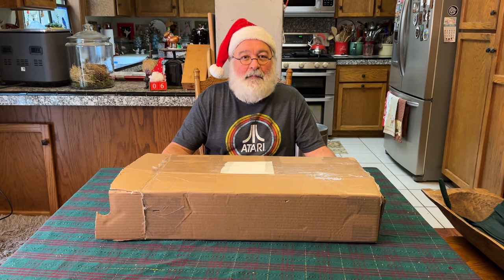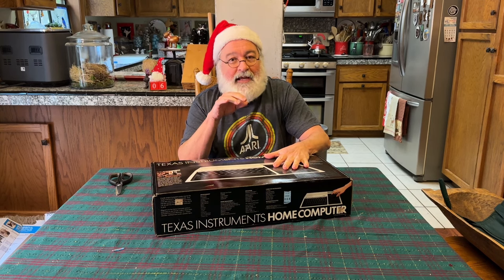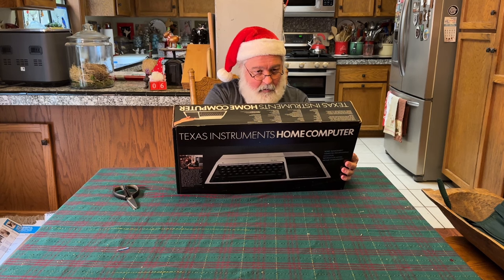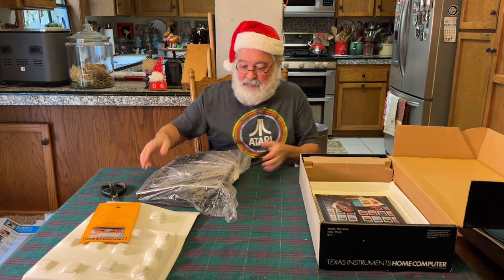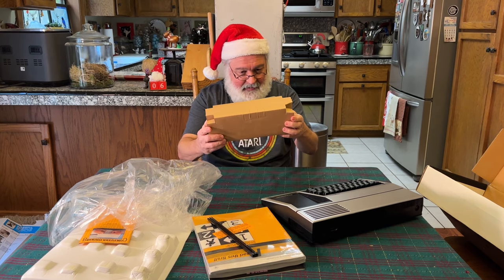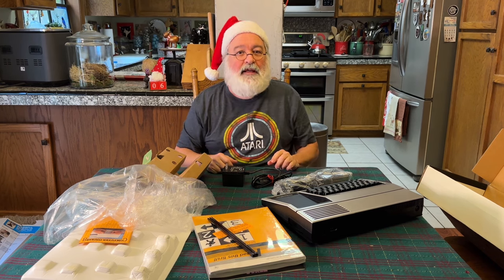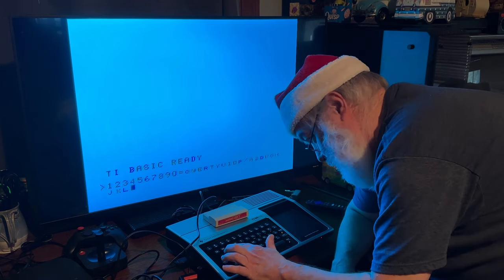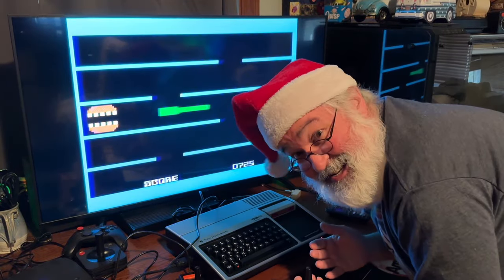TI99/4a Unboxing & 1st Test December 2023 - Like Christmas in 1980s - 8bit 16bit Vintage Computer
Oh just come and see what Santa brought me... well a present from Me to Me actually but I am wearing a Santa Hat so... haha

Unboxing and 1st test of a Texas Instruments TI99/4a, the cool silver and black model.

Does everything work?  Come and see!

If you enjoy my channel, and if you can, come support it by becoming a patron.  These funds help me build this channel and get hopefully more exposure for these cool computers.